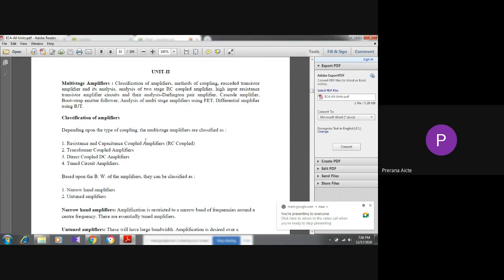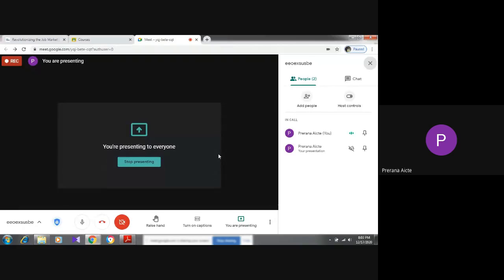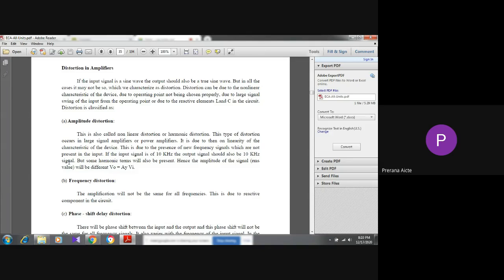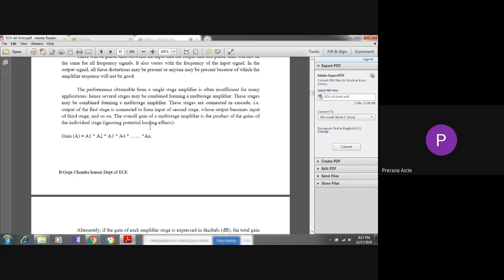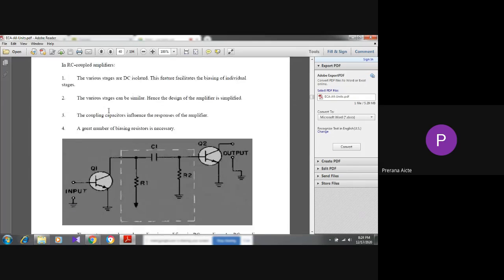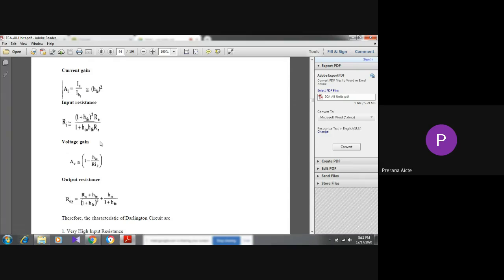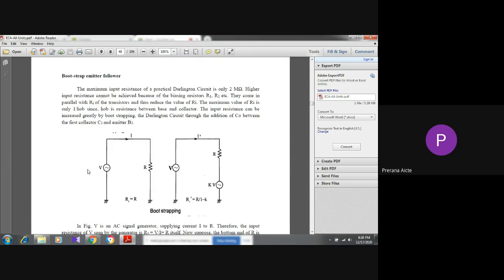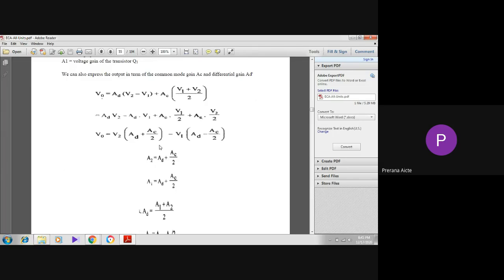PRERANA SVCE ECE AC LECTURE-2